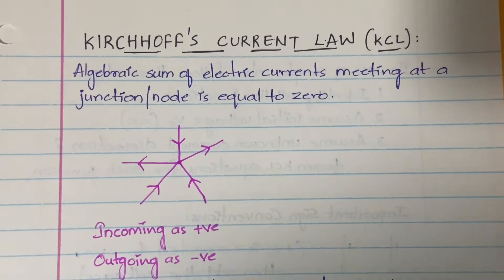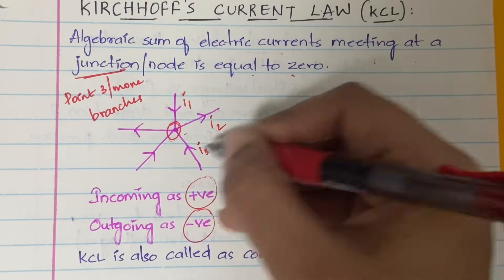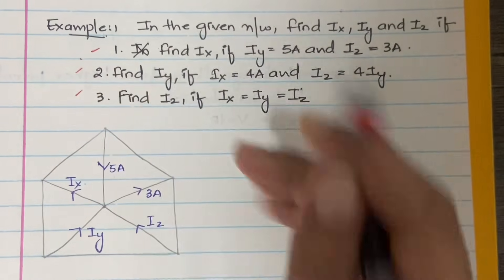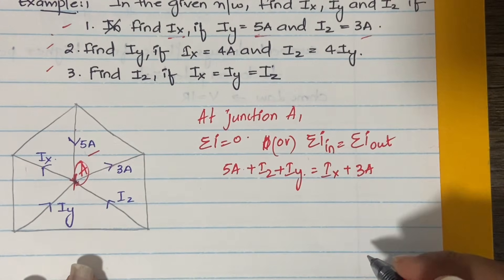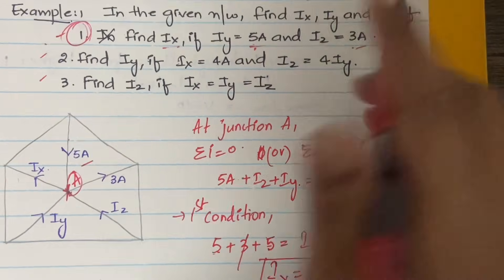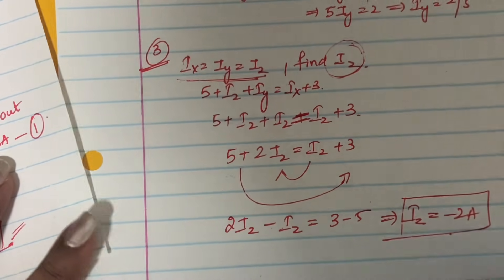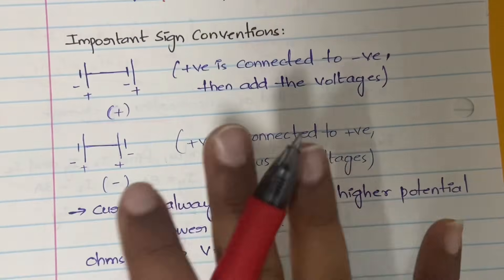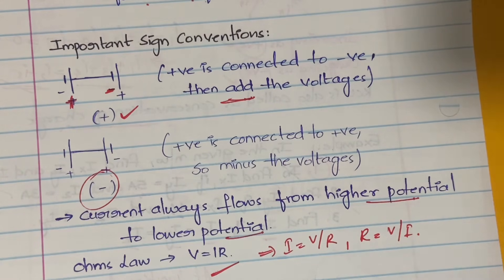7. Kirchhoff Current Law ( KCL ) - Theory, Sign Conventions, Example Problem |BEE